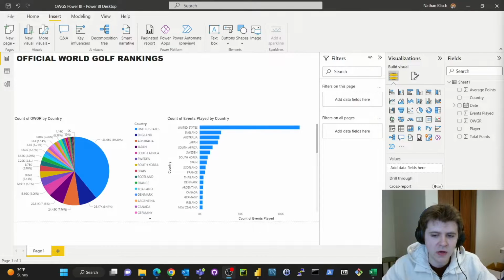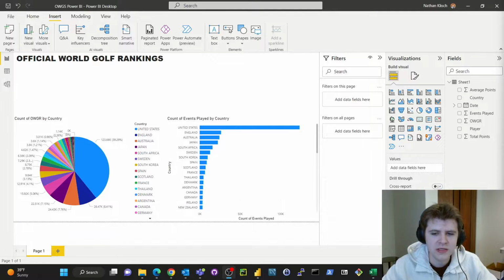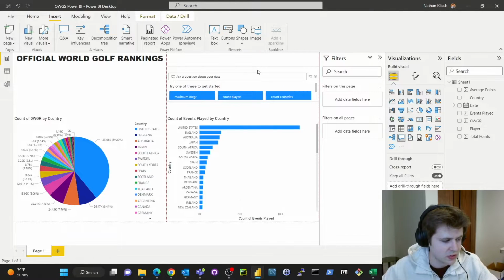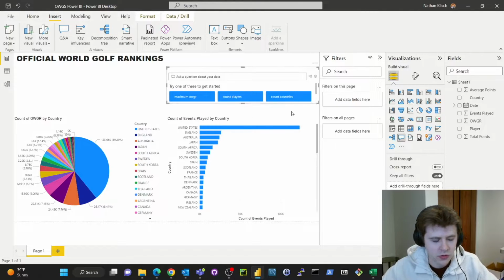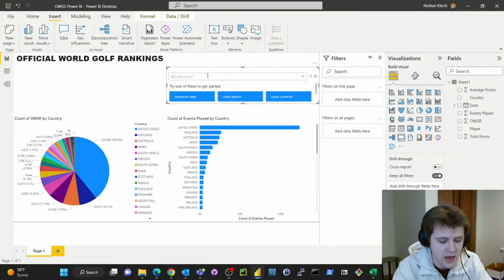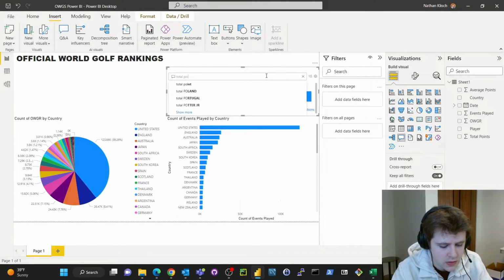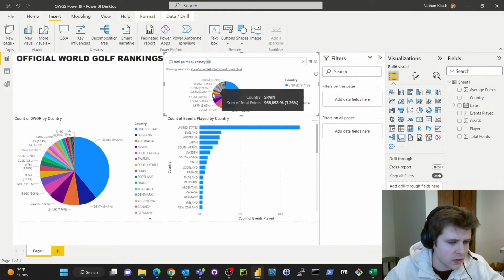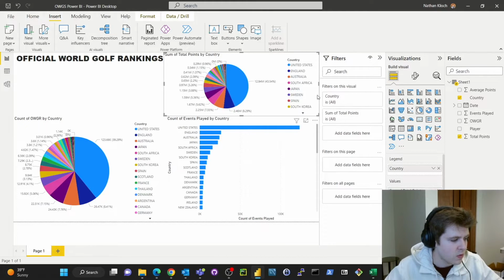Power BI Q and A Box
Power BI Q and A Box Tutorial